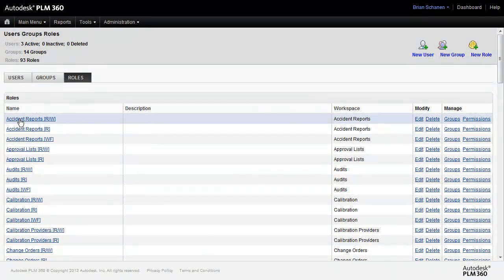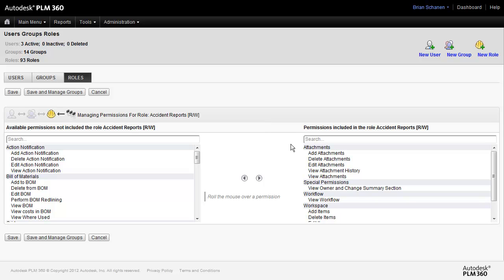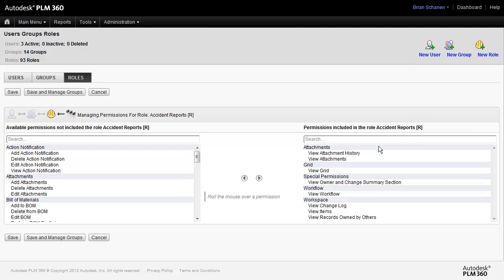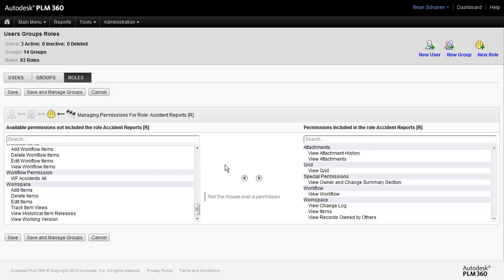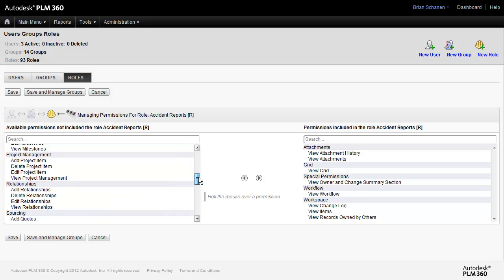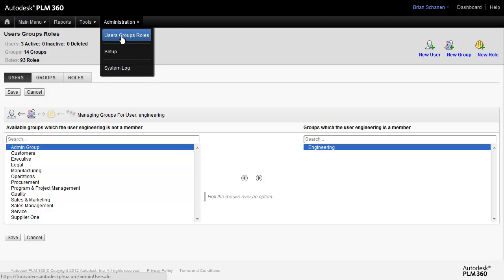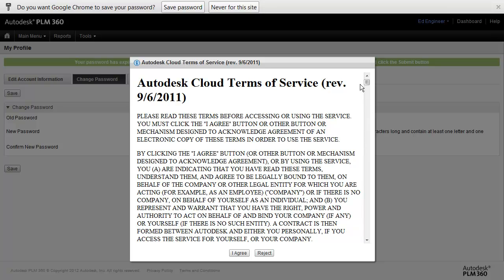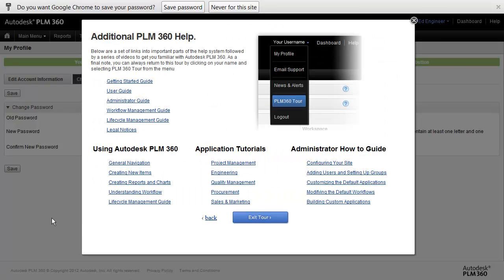Adding Users and Setting Up Groups - Part 3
PLM 360 is now Autodesk Fusion Lifecycle!

This video outlines the use of Permissions on Roles in Fusion Lifecycle. Also covered are best practices and the online tour within Lifecycle. Part 3 of 3.